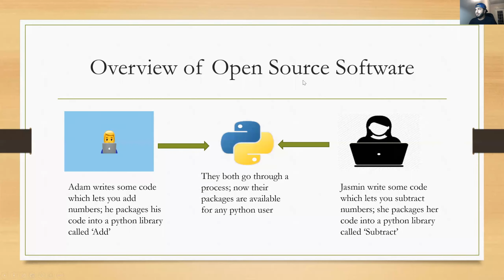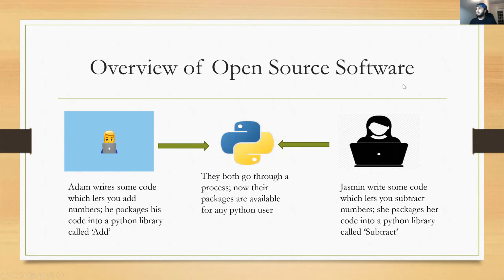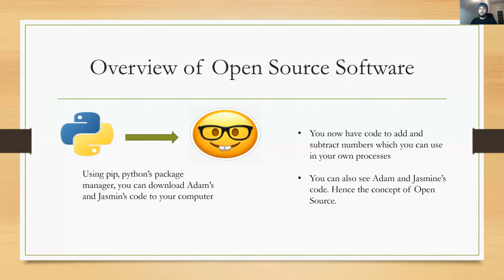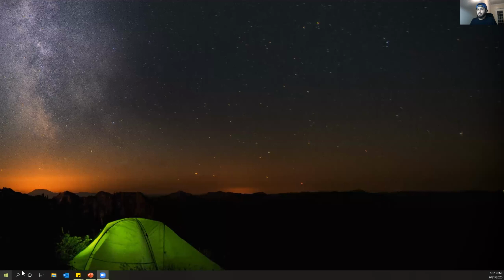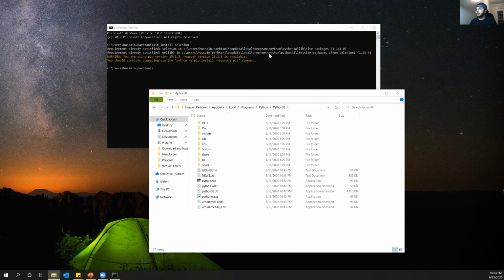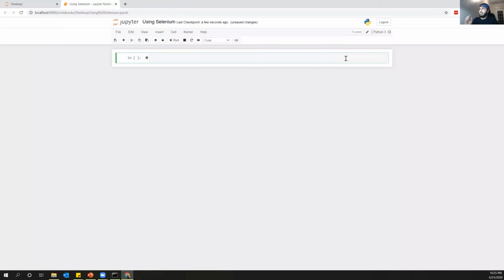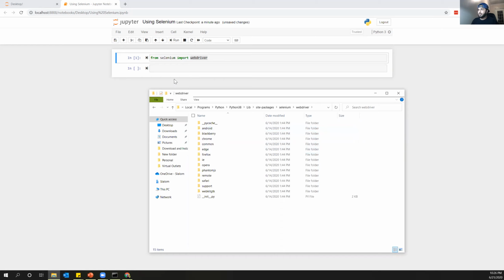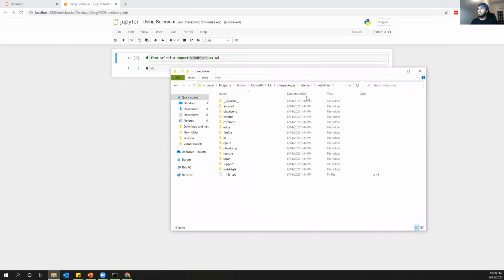Create a Bot from Scratch: Installing Selenium and Python Packages Overview (Part 3)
Part 3 of the 'Create a Bot from Scratch' series. In this section, we go over installing Selenium for Python and we also go over how to Python Packages work.